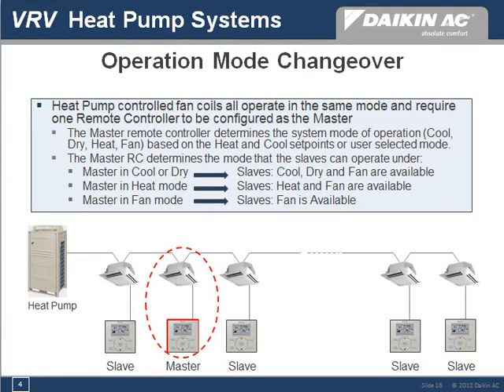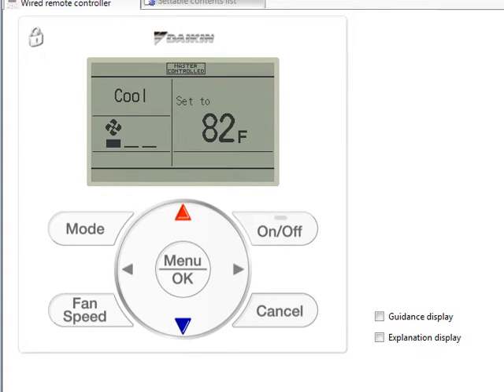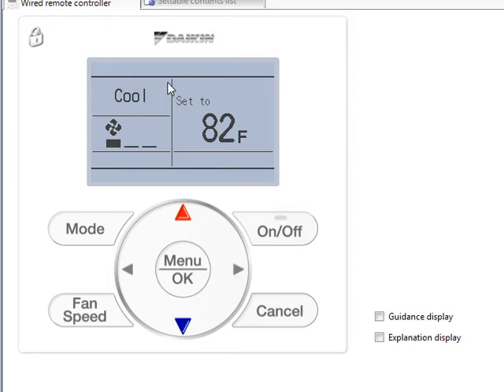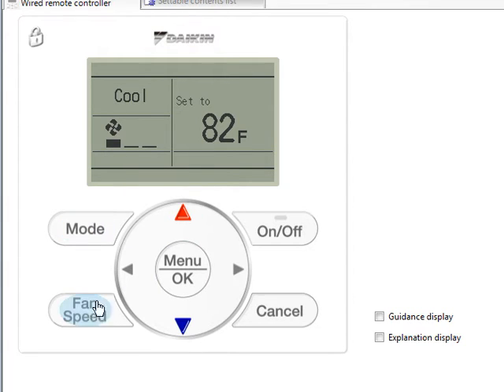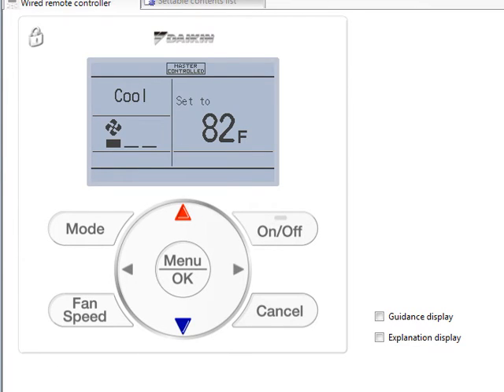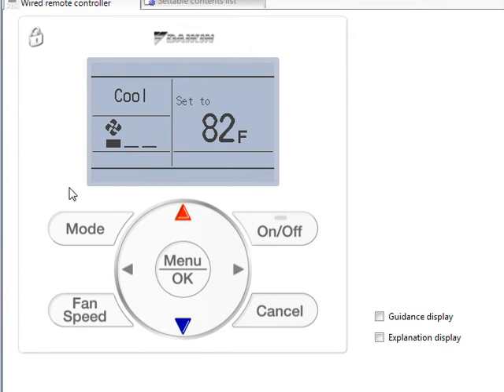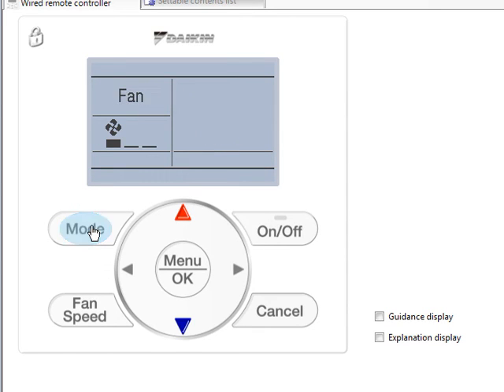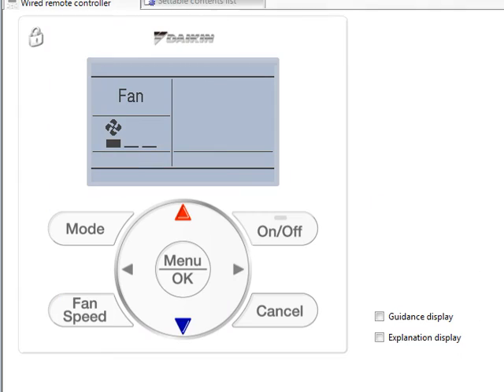Daikin VRV Heat Pump - Changeover Master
Video covers basics of VRV HP Mode Selection, and How to Appoint Changeover Master.